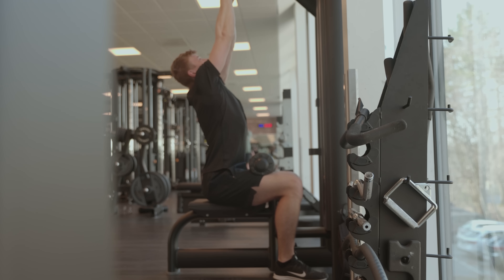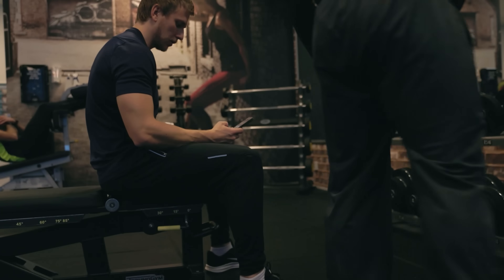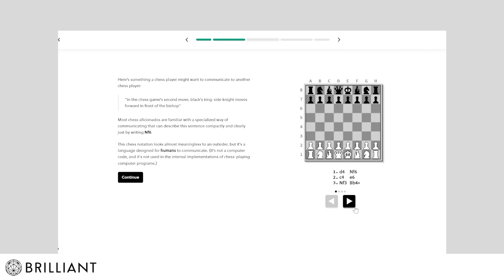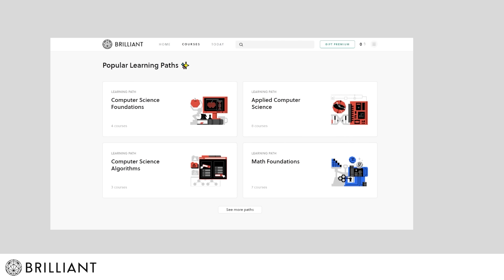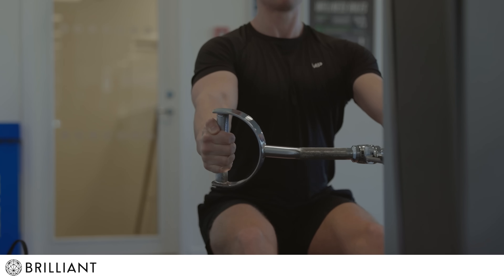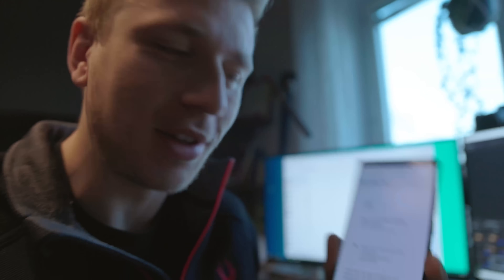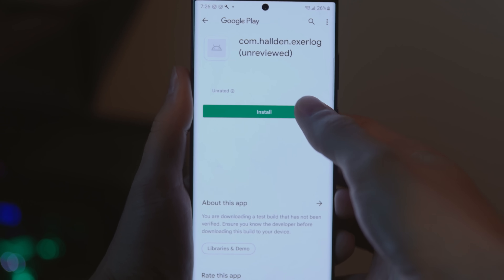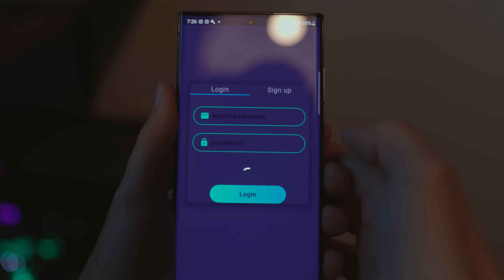Building And Publishing An App | devlog 19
From Idea To App Using Flutter (Publishing My App)